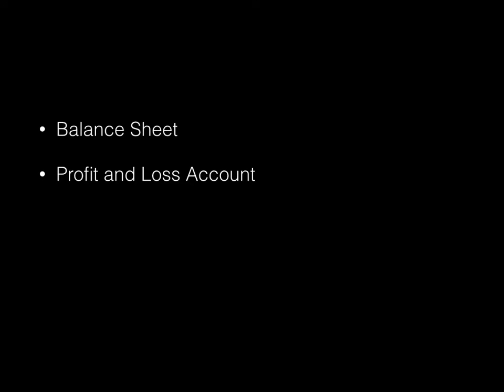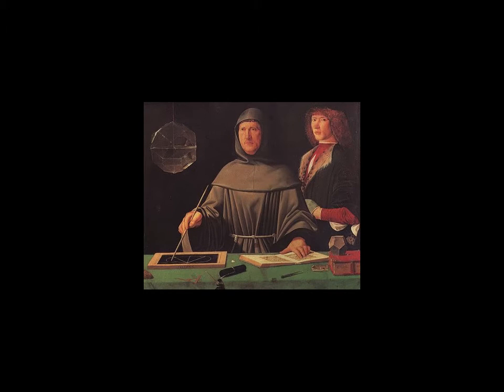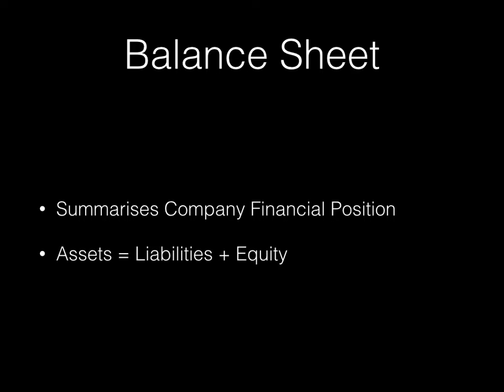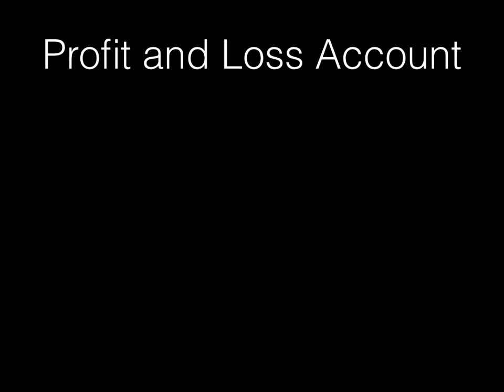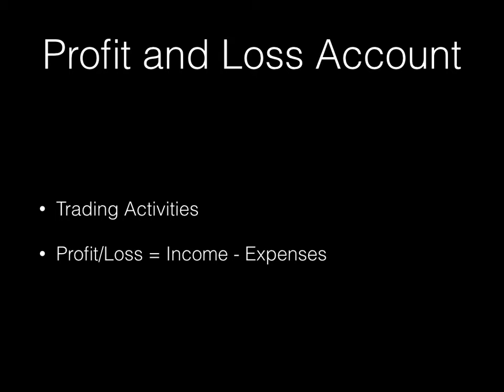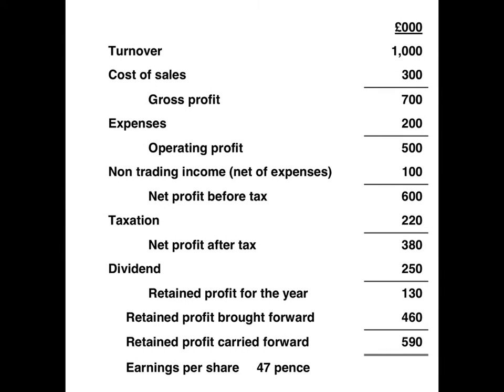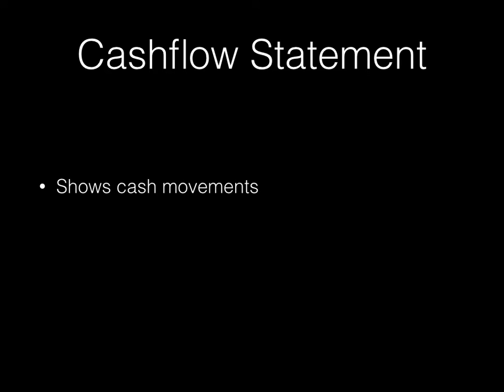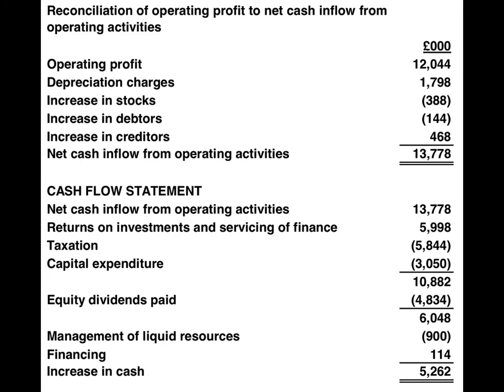Intro to Accounting for Actuaries and Bitcoin Users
In this video I look at the Main Accounts.
Balance Sheet
Profit and Loss Account
Cashflow Statement.

This forms part of chapter 8 of Subject CT2 Financial Reporting.

Accountants love Jargon so I've tried to keep this video in simple English. For the actuarial exam you will need to know how to prepare these accounts and what all the Jargon is, so study hard.

If you want to get started with Cryptocurrencies check out this video:
This is dogecoin, a more playful version of Bitcoin.